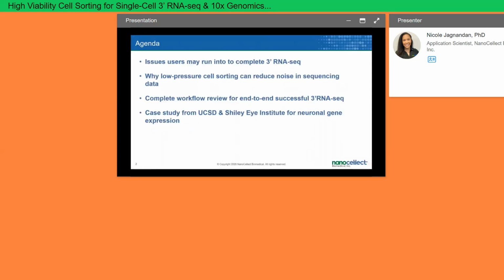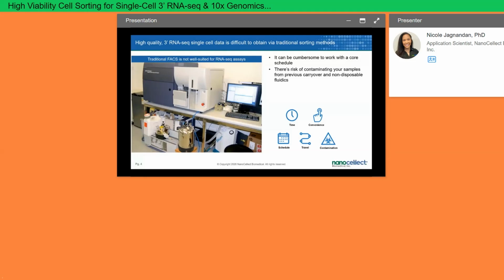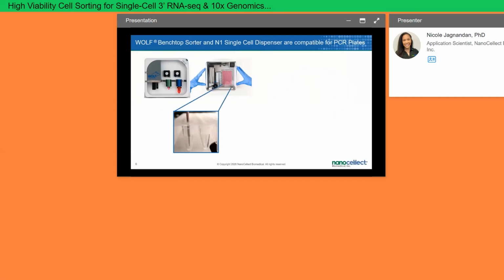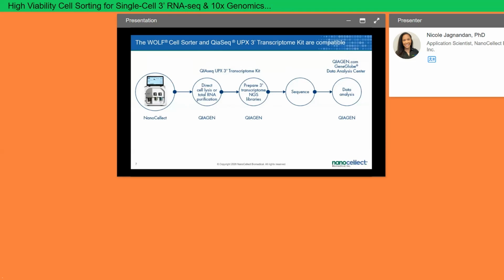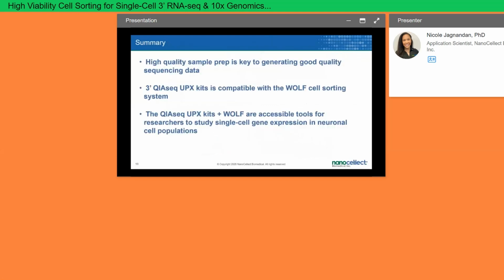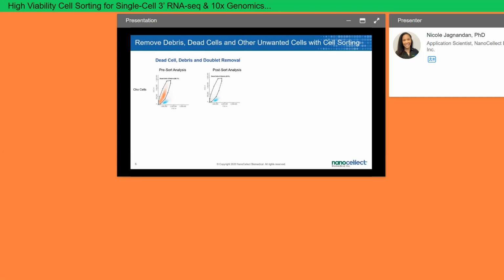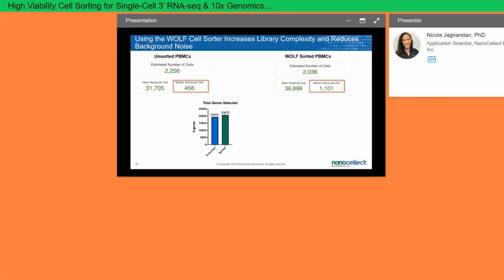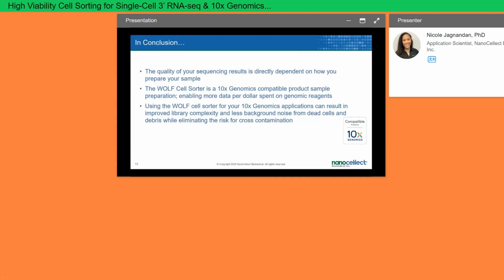High Viability Cell Sorting for Single-Cell 3' RNA-seq & 10x Genomics Applications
Presented By: Nicole Jagnandan, PhD

Speaker Biography: Nicole received her Ph.D. in Microbiology from the University of California, Riverside where gained extensive research experience in viral immunology.  Nicole is also a ASCP board certified Specialist in Cytometry and leads the development of our genomic cell sorting applications.

Webinar: High Viability Cell Sorting for Single-Cell 3' RNA-seq & 10x Genomics Applications

Webinar Abstract: NanoCellect will discuss the importance of cell sample preparation in order to obtain good quality sequencing data with 3’ RNA-Seq as well as cell sample preparation in order to obtain optimal sequencing results for 10x Genomics applications.